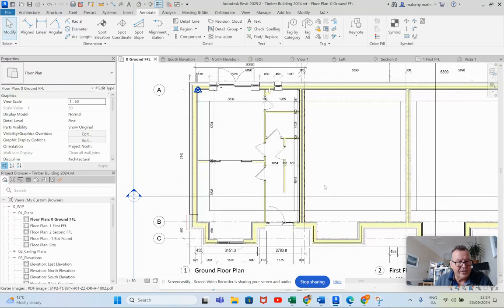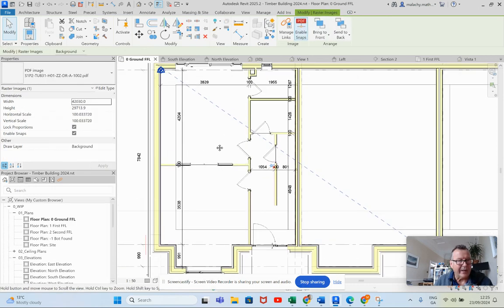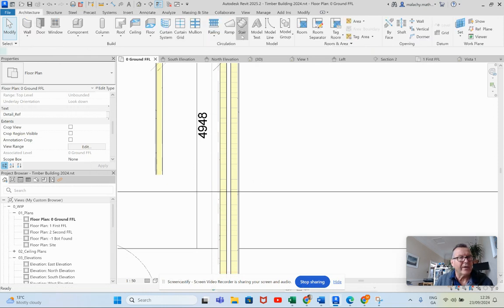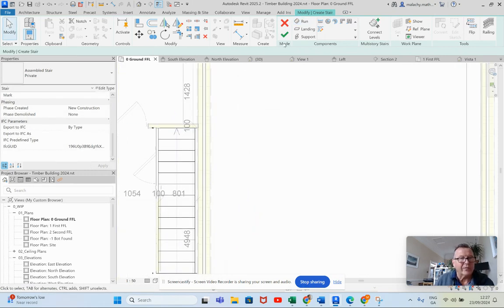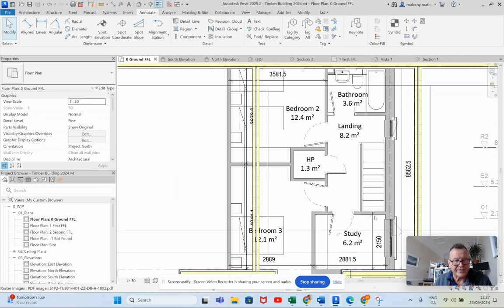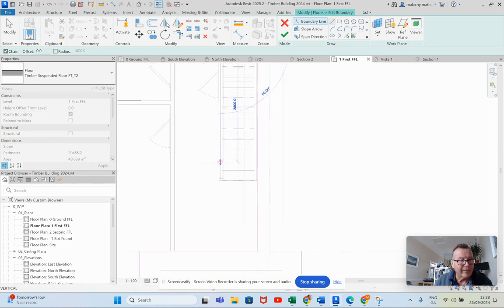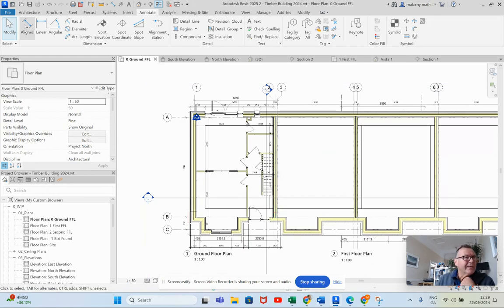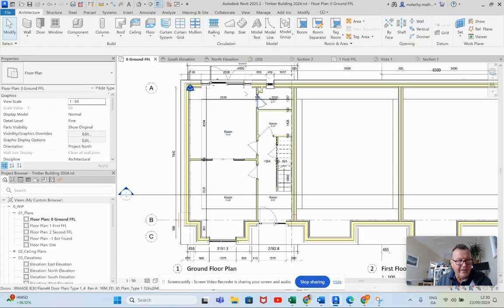TECH2104 TDS Timber House - Part 12 - Stairs and Rooms